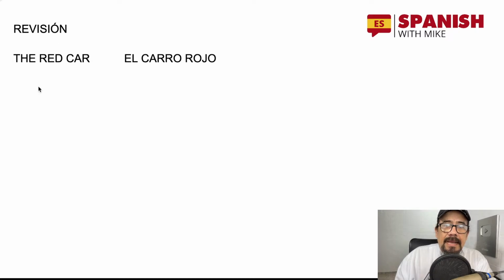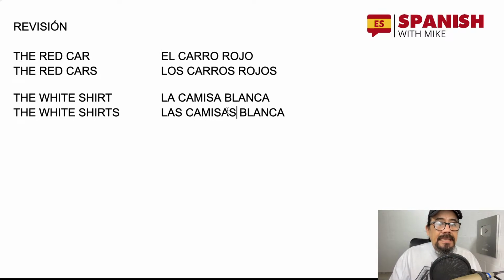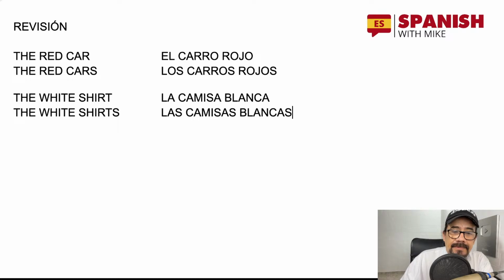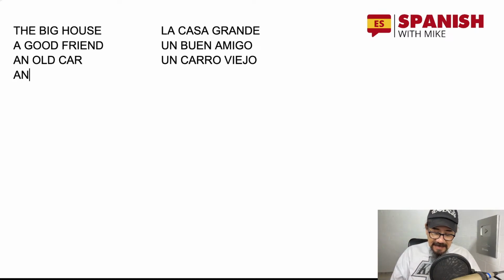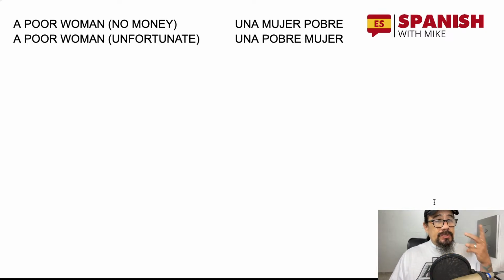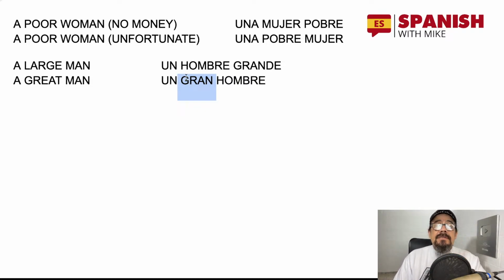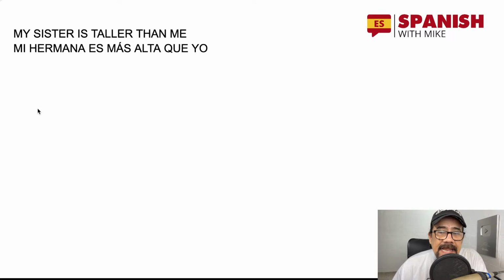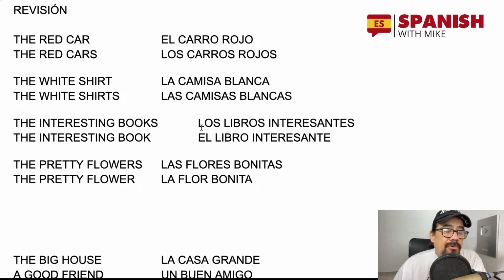REVIEW CLASS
Don't miss this opportunity to boost your Spanish language skills and take a significant step towards fluency.